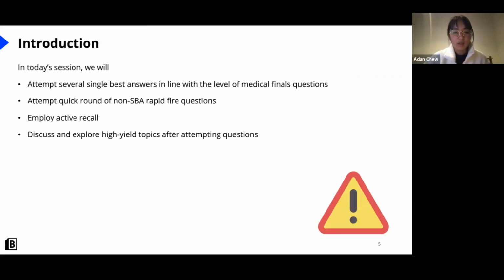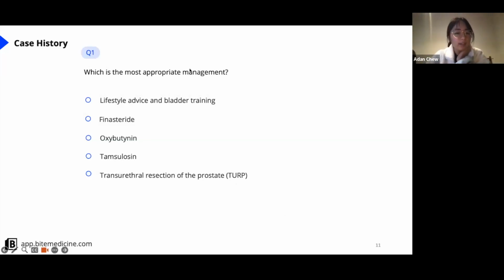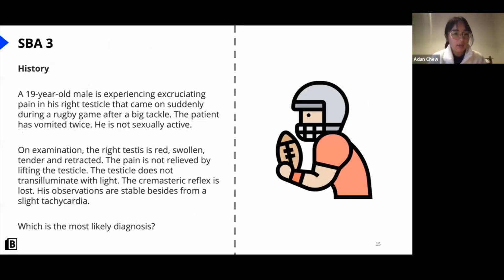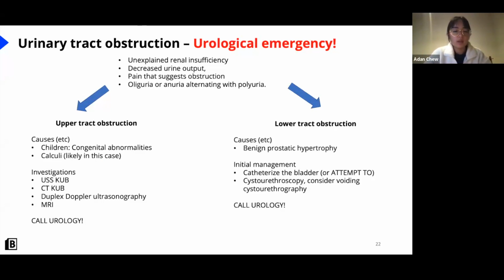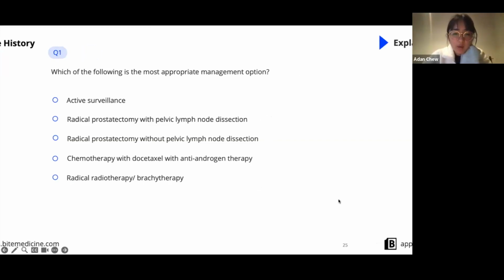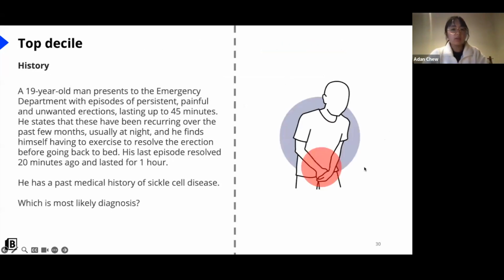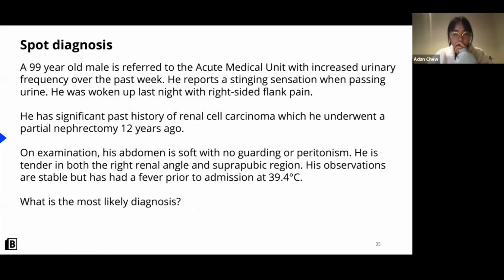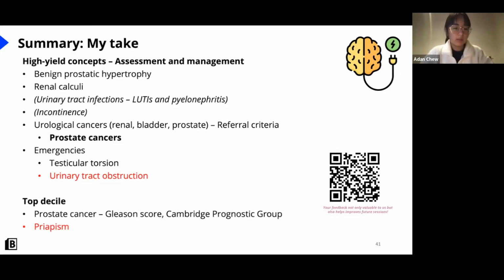SBAs in Urology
Dr Adan Chew, surgical SFP in the West Midlands, gives us her insights on urological surgery in the form of a single-best-answer question webinar.